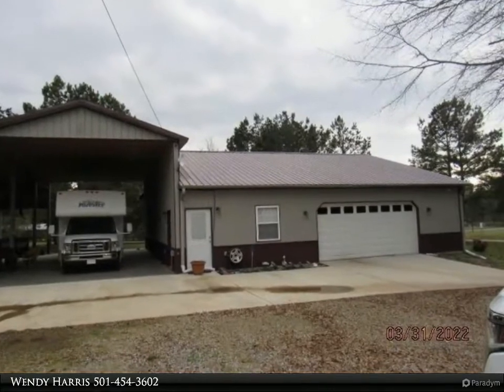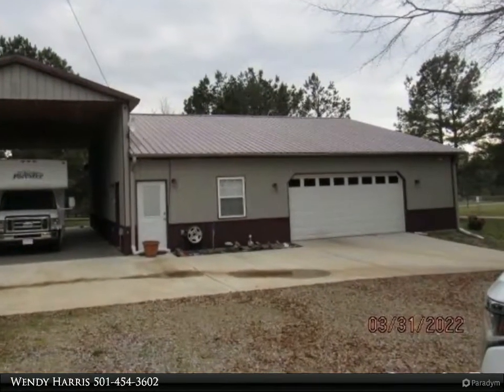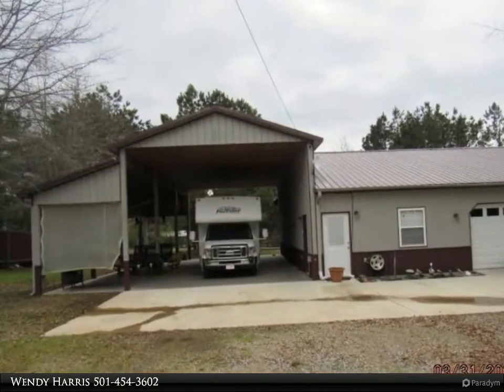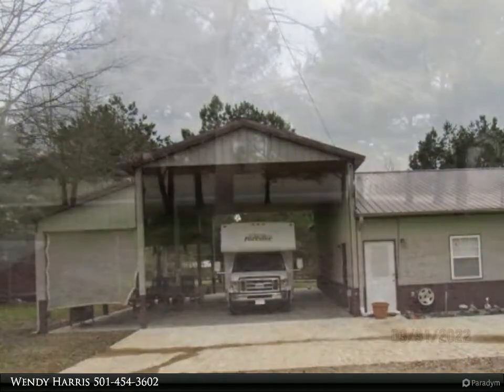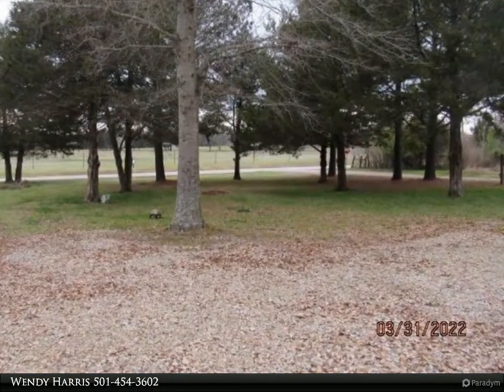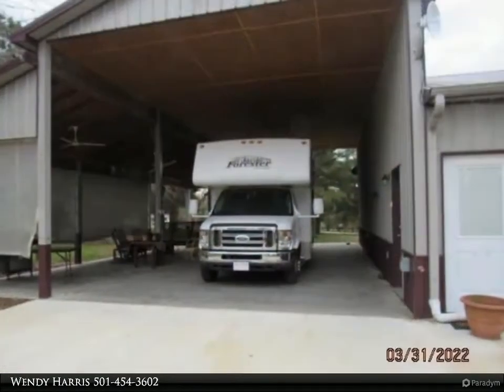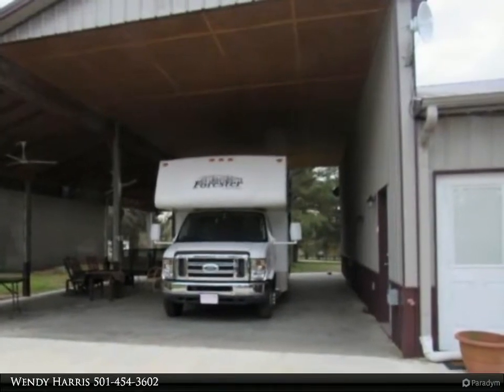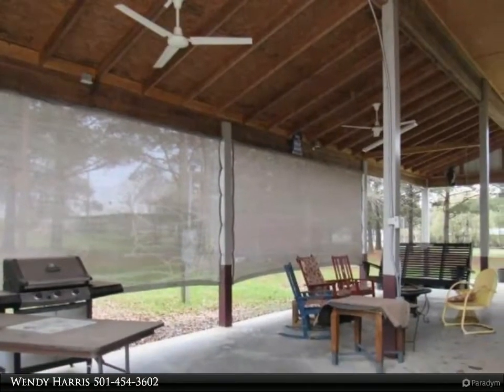Century 21 Prestige Realty - 104 Sloate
Please enjoy this property video created by Century 21 Prestige Realty

104 Sloate
Judsonia, AR 72081

Country living at its best!! Close to Searcy and Bald Knob! Barndominium on 1 acre built in 2017, open floor plan, large living/dining area leads into bedroom, bath and laundry area. Huge garage that seller used as living area and extra bedroom, and a place to store cars, motorcycles, and side by sides--could easily be converted into 3 or more bedrooms. Great outside entertaining area and RV parking, seller loved to grill and entertain outside, this was a second home for seller.

1 full bath

Wendy Harris
Century 21 Prestige Realty